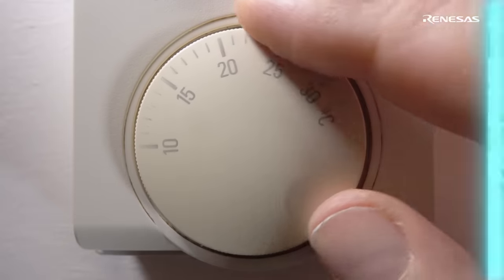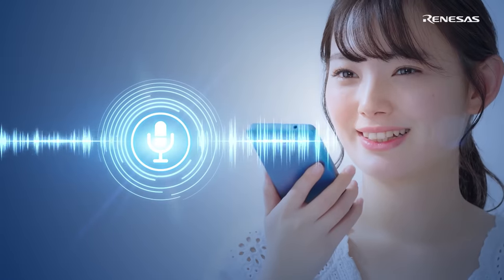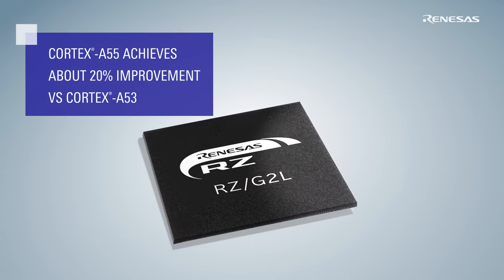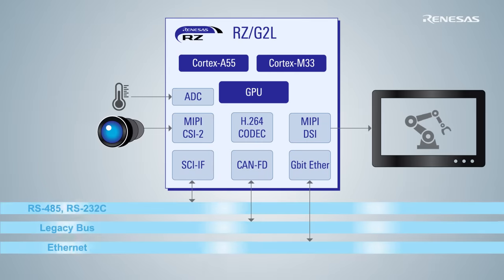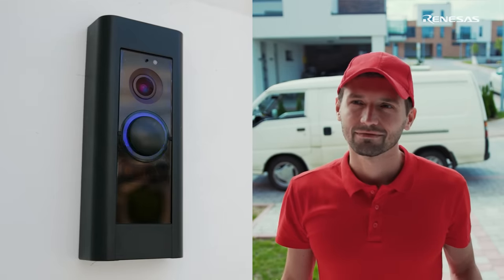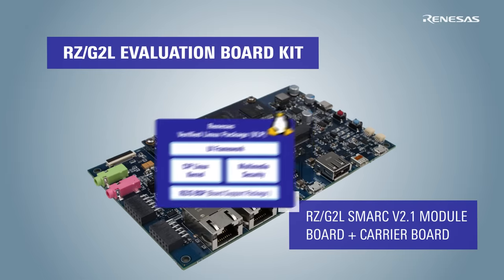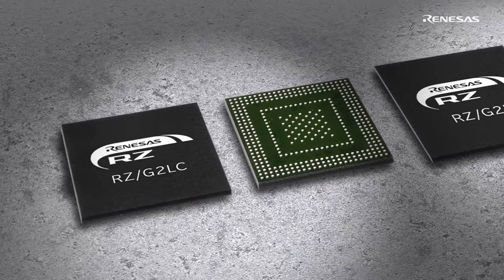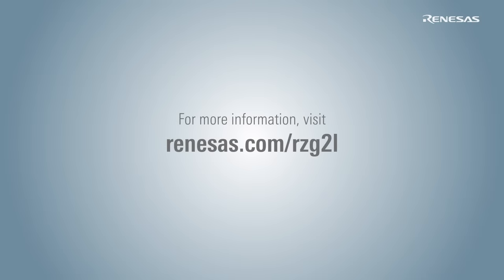Human Machine Interface with Arm®-based Edge AI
RZ/G2L, RZ/G2LC MPUs simplify development of entry-level devices with advanced functionality.